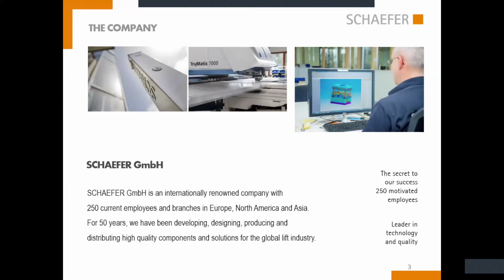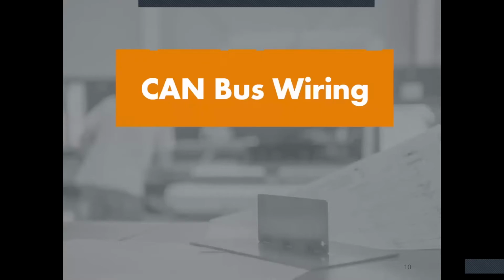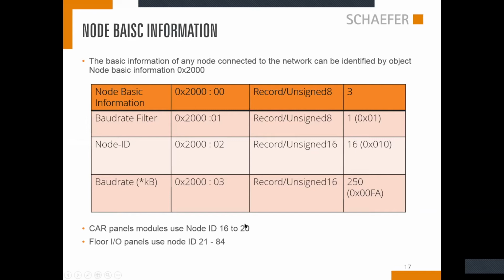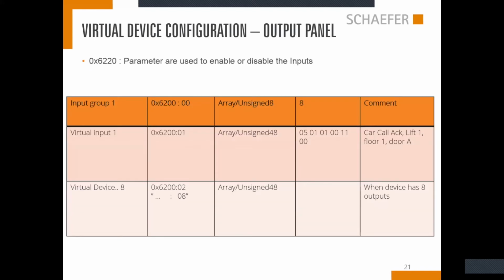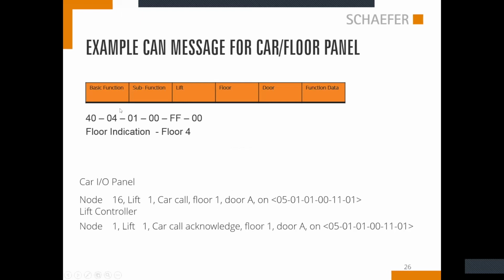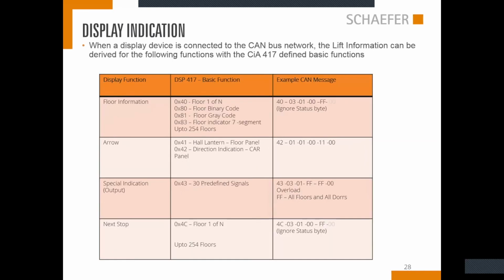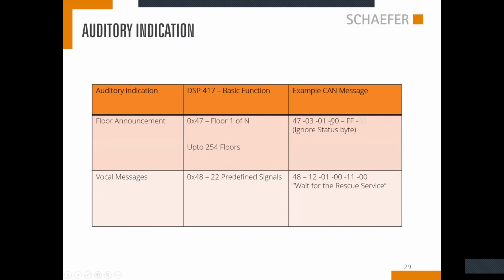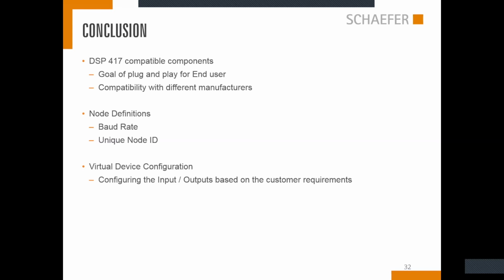CiA 417 panel unit by Mitun Chidamparam - CANopen Lift technology day 2020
On October 09, 2020 CiA’s technology day with the focus on CANopen Lift took place. This part of the event introduces CiA 417 panel unit.

This CiA technology day provides an insight to the status and future of CANopen in lift applications.

Presentation language is English. Speaker: Mitun Chidamparam (Schaefer)